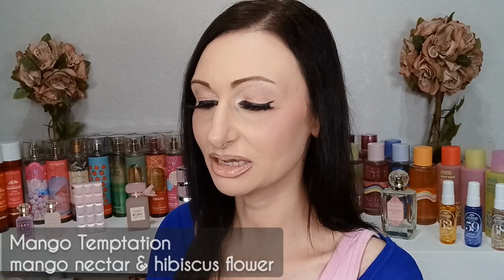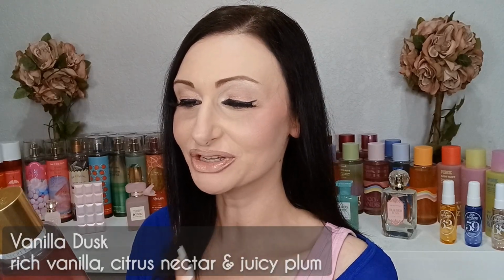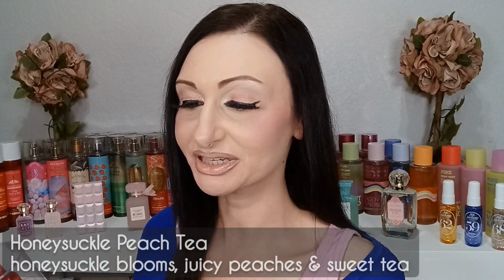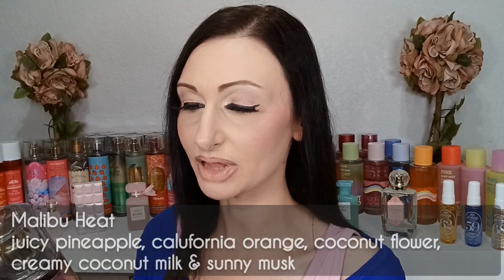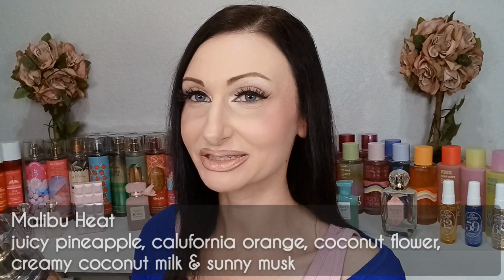Trying ✨️NEW✨️ Bodycare Scents!🥰 | True Blue Spa, Mango Temptation+🥭💙 | Bath & Body Works, VS, Pink+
Check out what scents I used this week! Please leave your scent of the day in the comments! Follow on Instagram for daily updates.